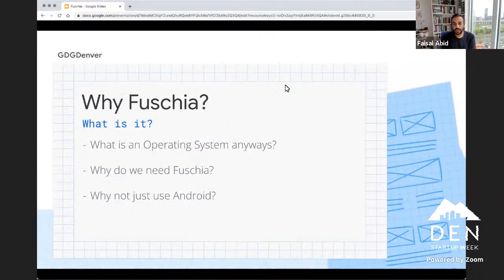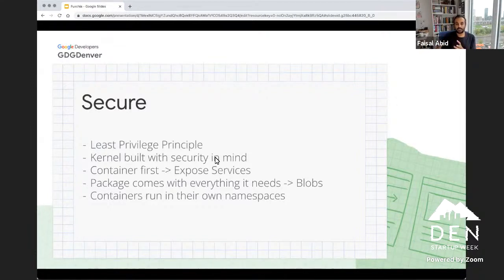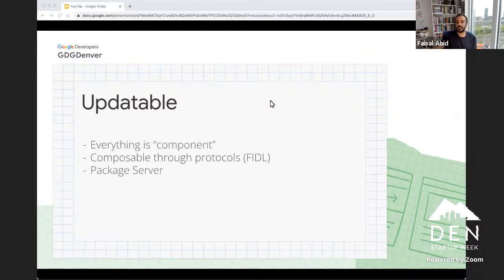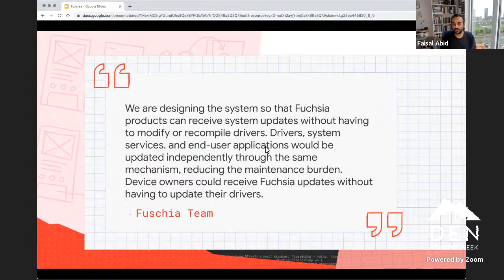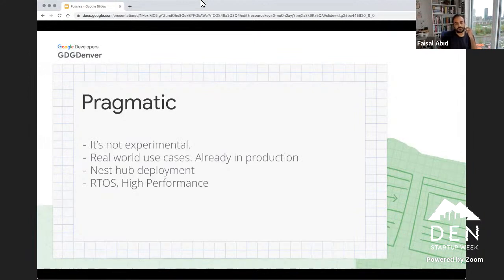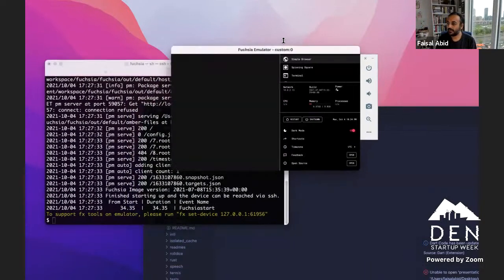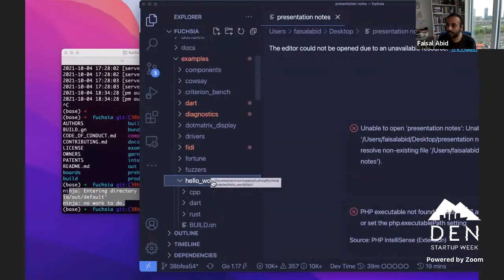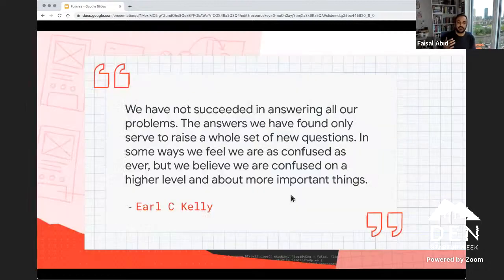DSW 2021: Fuschia: Google's New Operating System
This event is part of Denver Startup Week 2021. Register and view the full schedule of events

Google Developer Group Denver will host Google Developer Experts to discuss Google's New Operating System Fuschia.